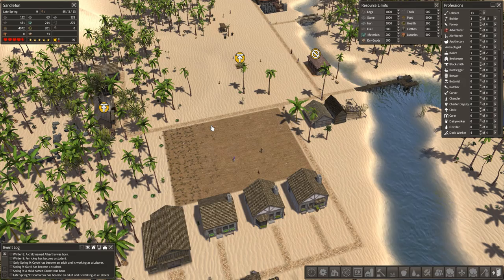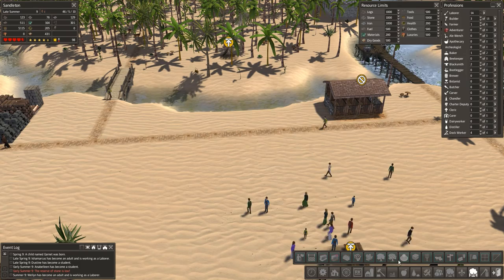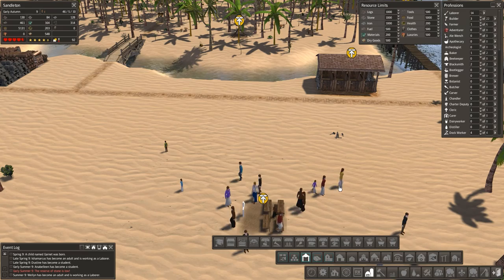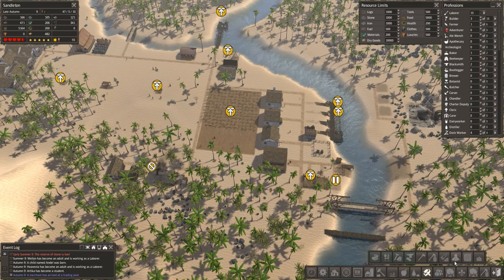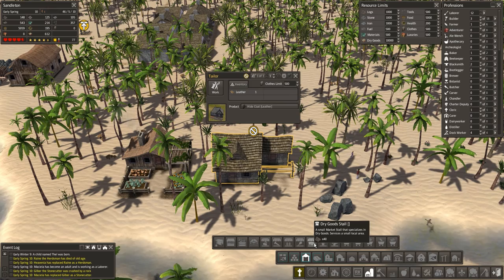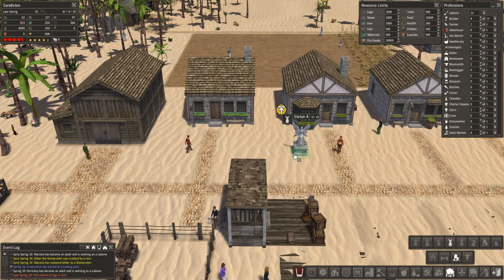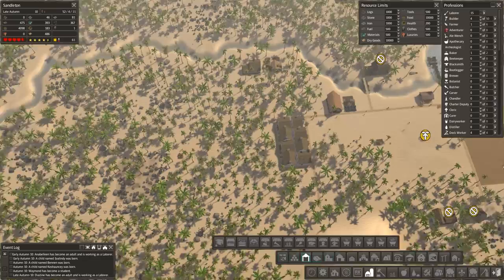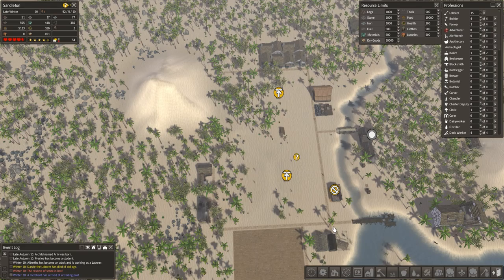Banished Colonial Charter 1.62 | 1.62 Update | Part 4 ► Season 4 (Gameplay)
Welcome to Sandleton, our newest project in the world of Banished. We are using Colonial Charter The Forge Awakens 1.62 and the New Medieval Town Mods by Blackliquid / RedKetchup respectively.

The main goal of this series is to try some new things by combining the two mods and making an oasis in the desert with my usual focus on the aesthetic feel when it comes to town building...